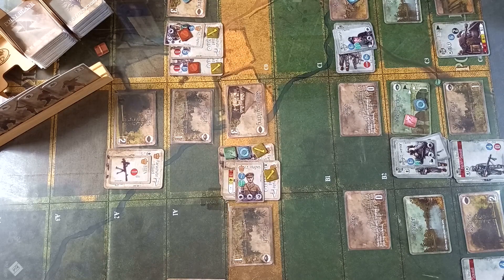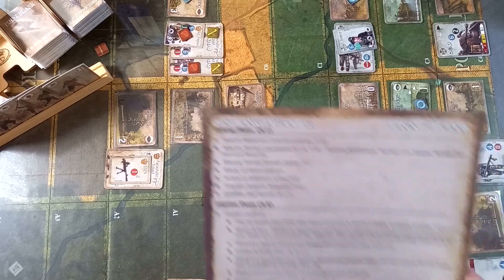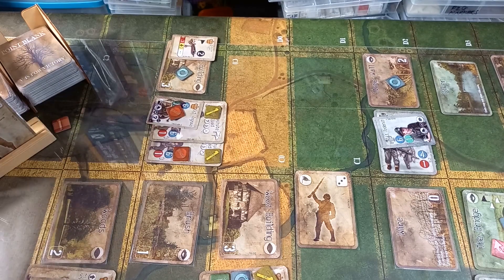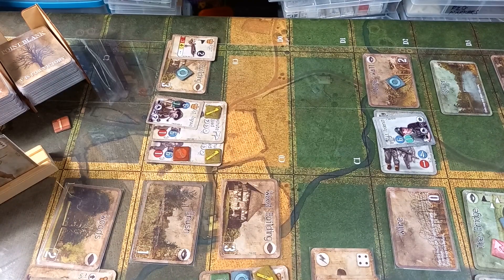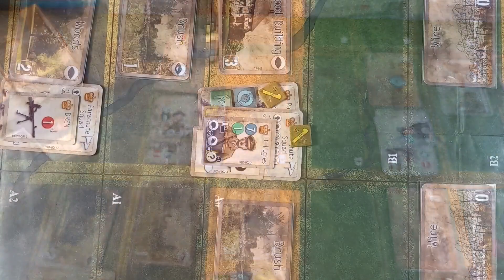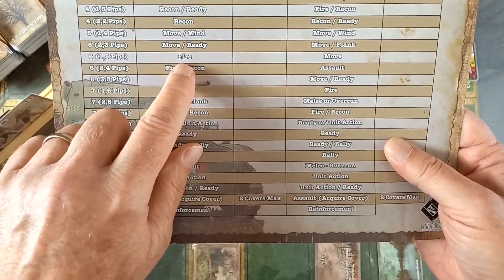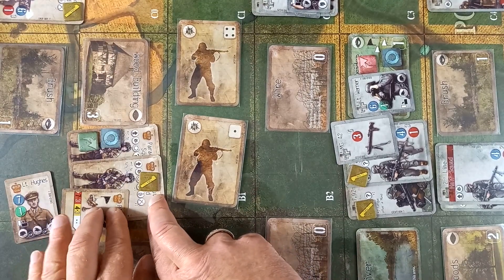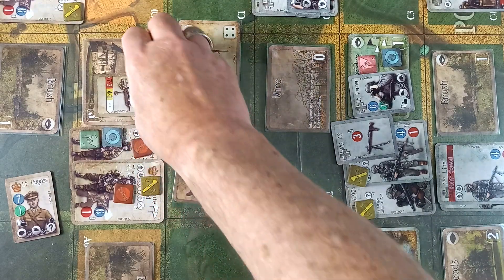'Point Blank: V is for Victory' from Lock 'n Load Publishing | Playthrough Part 4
Part 4 of a playthrough of 'Point Blank: V is for Victory' designed by Sean Druelinger and published by Lock 'n Load Publishing.

Scenario  is 'Ham and Bloody Jam'